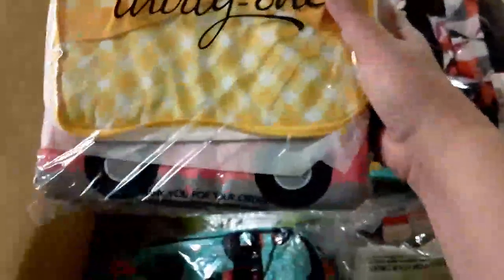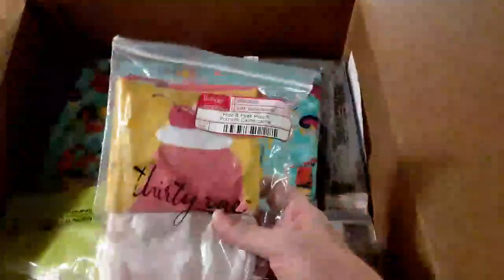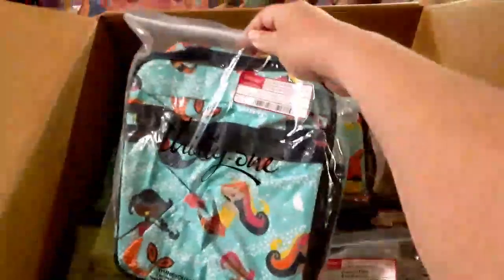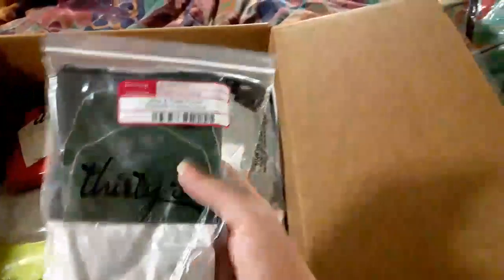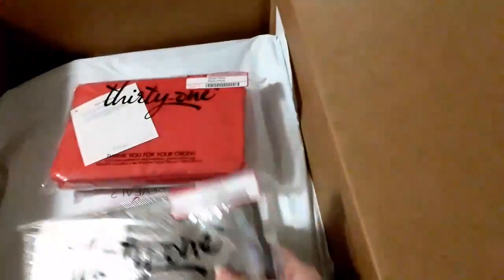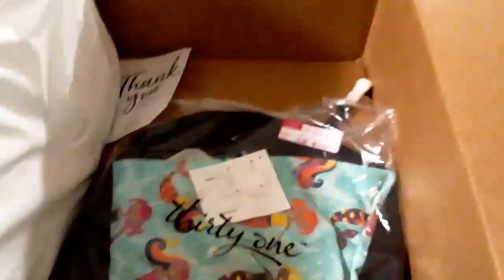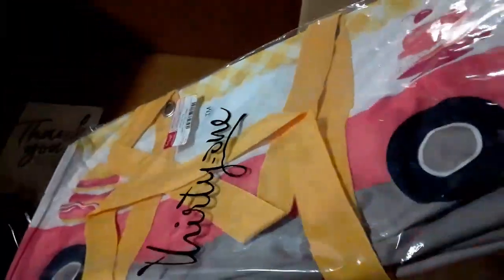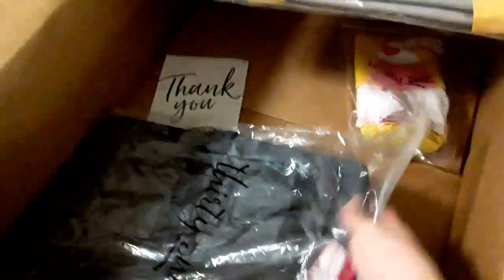9/11/20 Thirty-One unboxing, come see what I have to sell! There's a mystery box in my order too!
I am a Thirty-One Consultant. I am opening my order for my Cash N Carry items. They were on sale and wanted to grab them before they sell out to make sure I can off them to others.